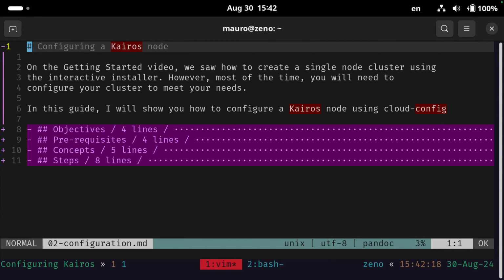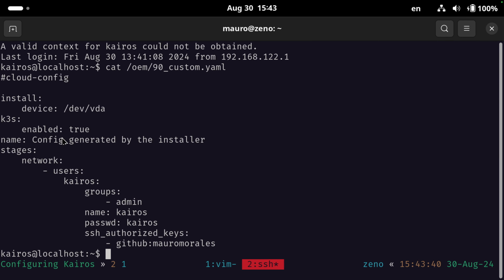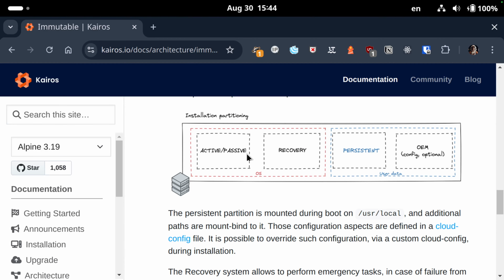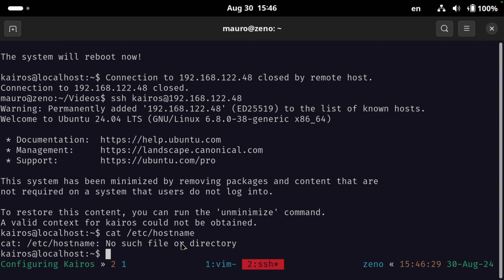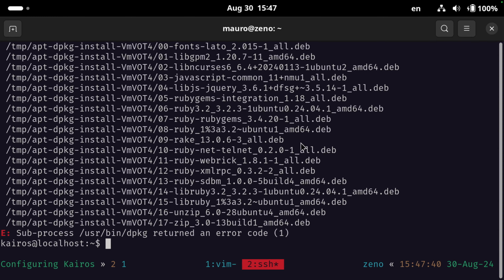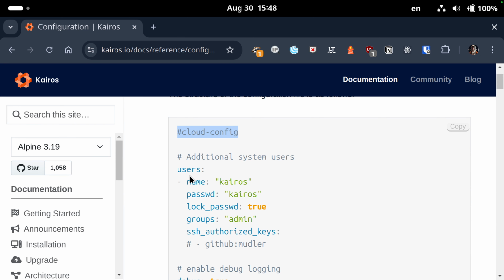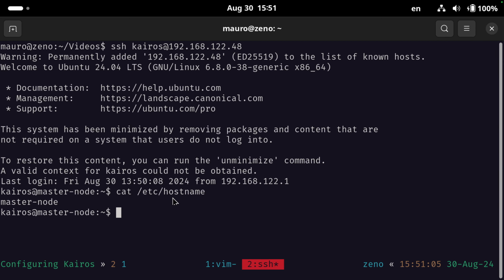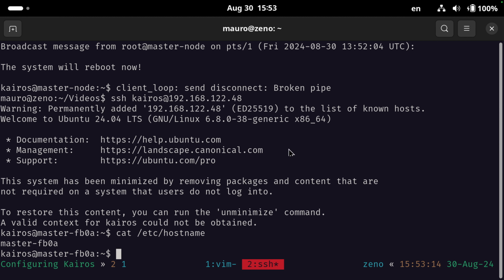Configuring a Kairos node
On the Getting Started video, we learned how to deploy a single-node Kubernetes cluster with Kairos. In this video, you will learn how to configure that node using a cloud-init like syntax called cloud-config.